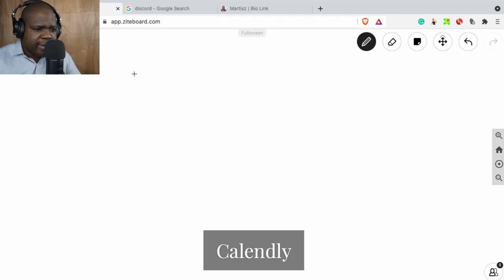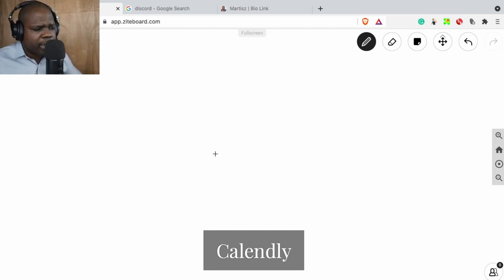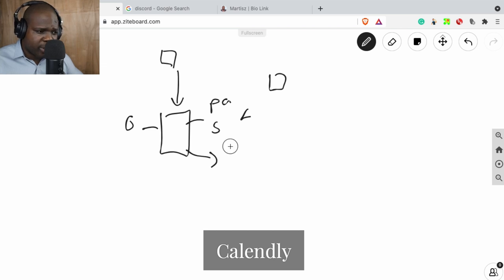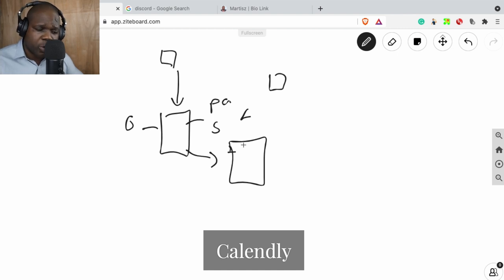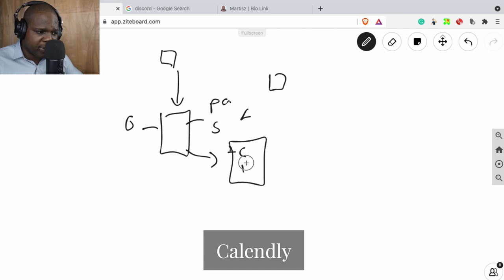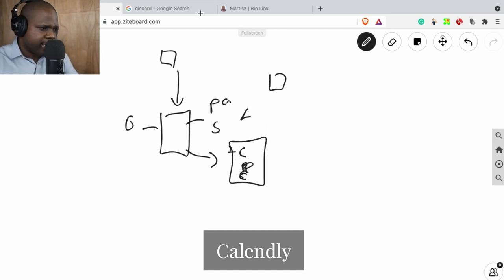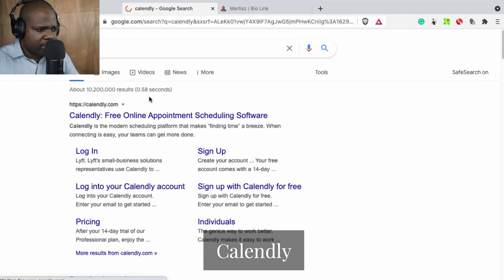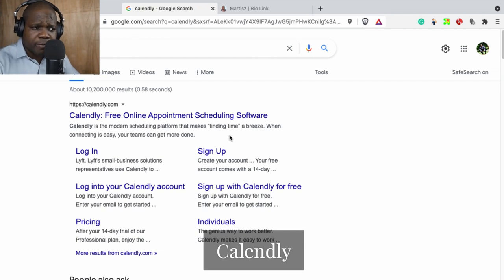How Can I Use Calendly? | Martisz [ Yoga Teacher ]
Go teach at a studio? “Namaste” at home. If you have a yoga room or studio space at home, host classes. If not, you can record lessons and release them online. Let's talk about how you can become a Yoga Instructor.